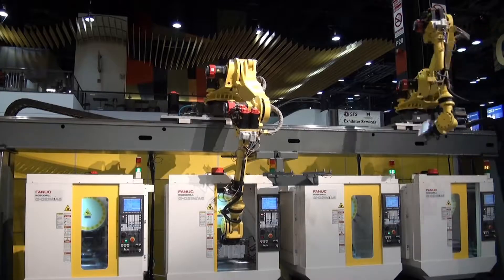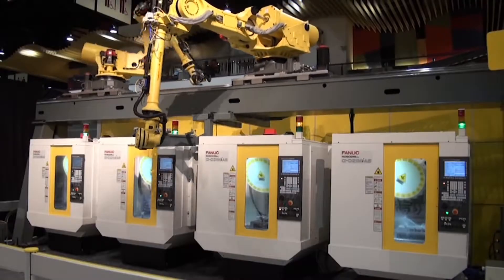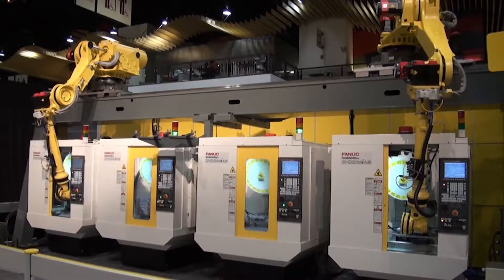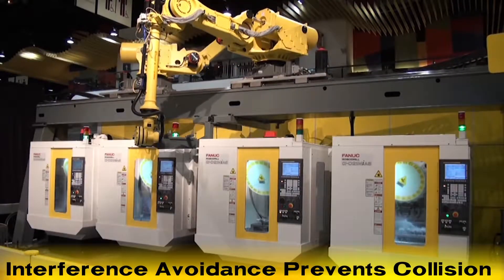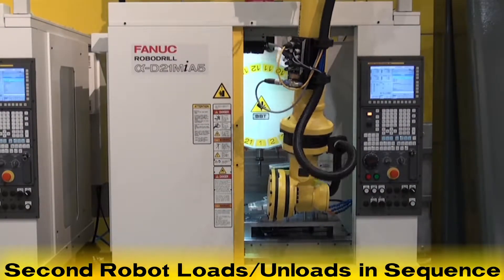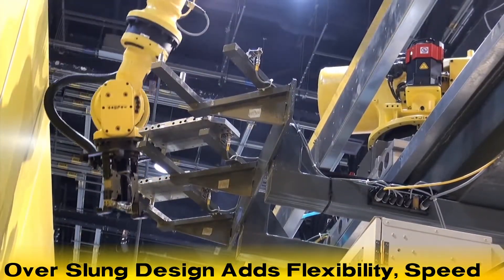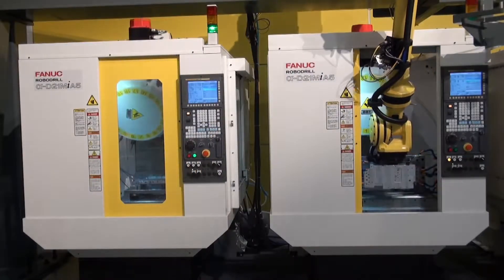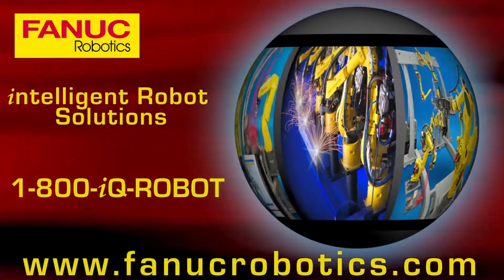máy cnc fanuc với robot